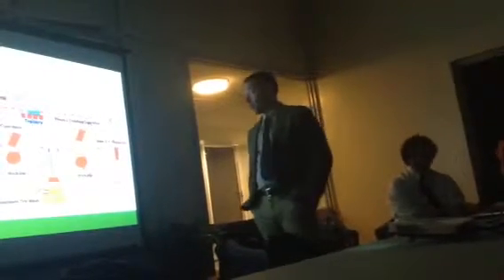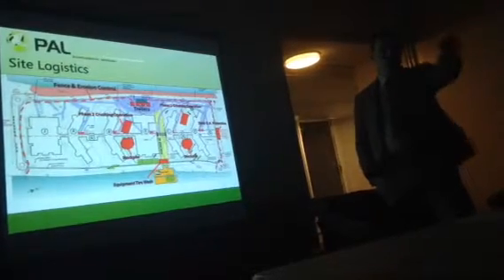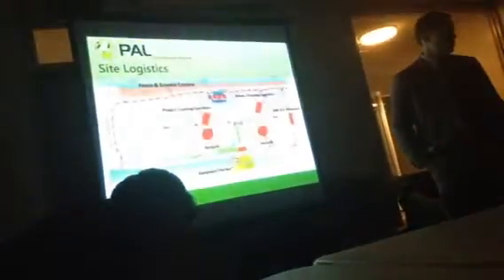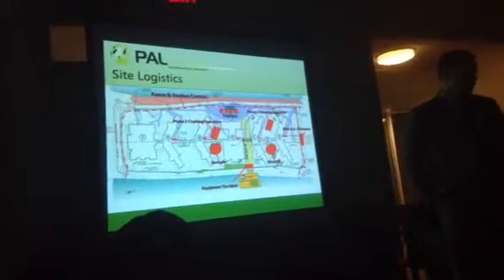Cornell Roosevelt Island Community Construction Task Force Meeting -Demolition Part 3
January 29 meeting of the Cornell Roosevelt Island Community Construction Task Force. Discussion of Goldwater Hospital Demolition and Cornell Roosevelt Island Community Construction Task Force Meetingplans for open public space discussed.(Part 3)